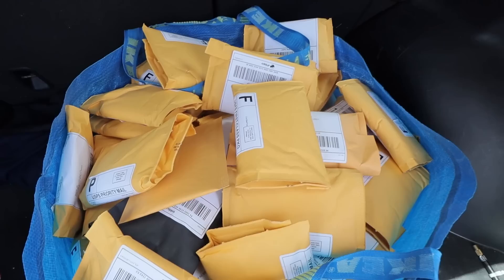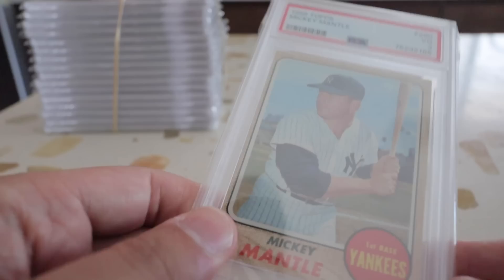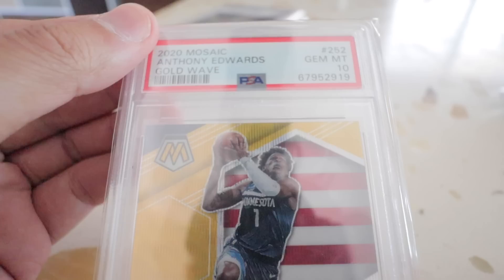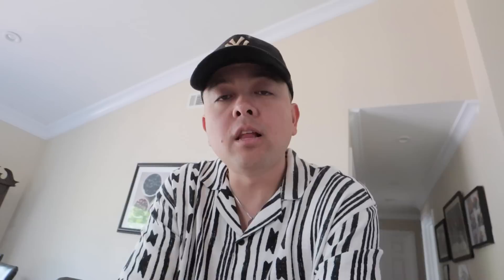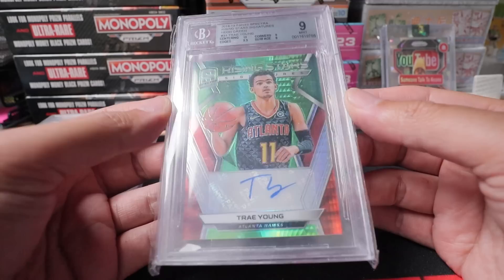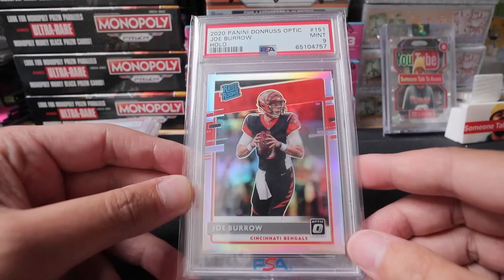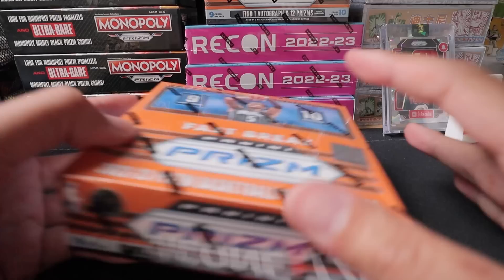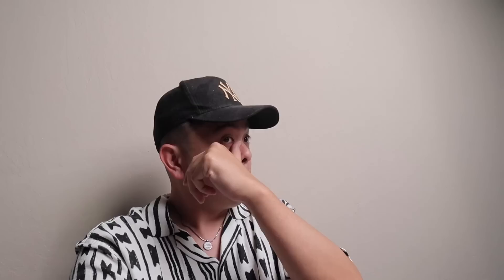I was scammed out of $1000.. Don't let THIS happen to you!! SPORTS CARD VLOG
What's up guys. We're back with a Day In The Life Vlog. No shows today, but that doesn't mean there isn't work to be done!

Yes, I have been scammed out of $1,000 in a sports card deal. Watch the video to hear the story and learn how you can make sure this doesn't happen to you.

Original Music By @esc_fr and @freshchuck